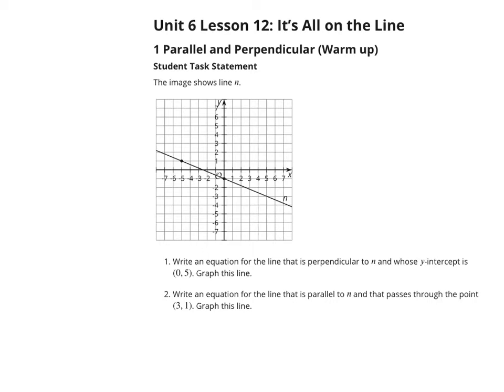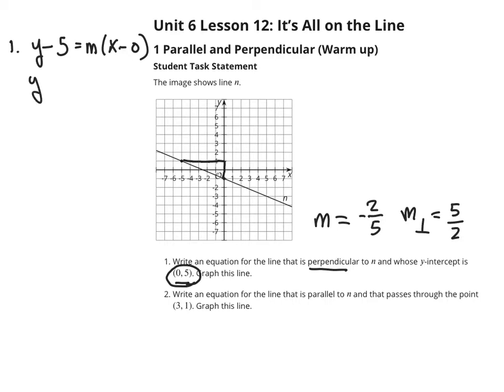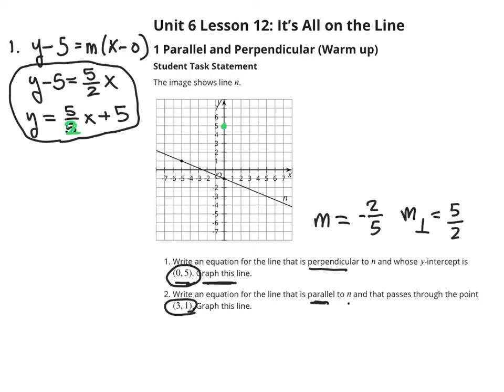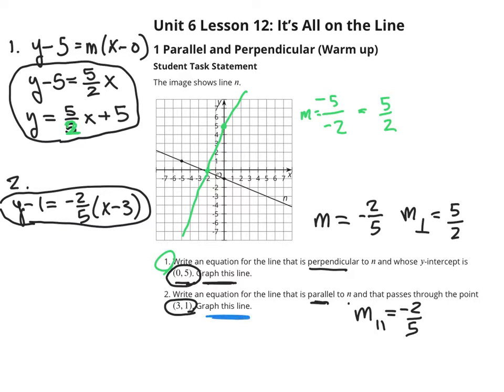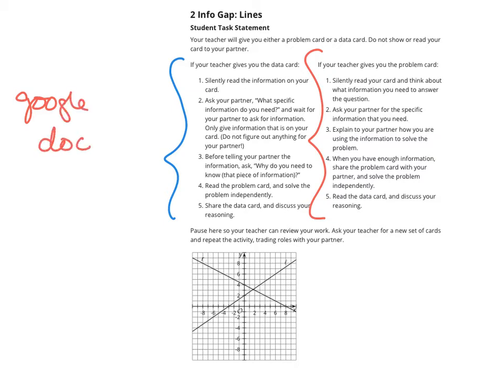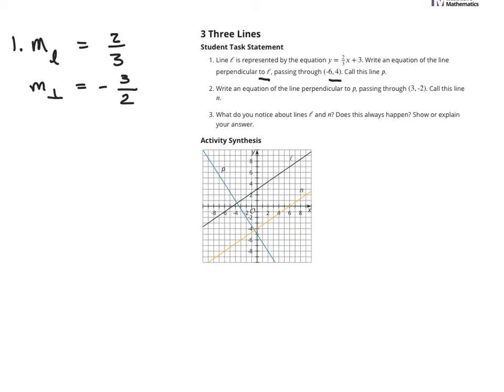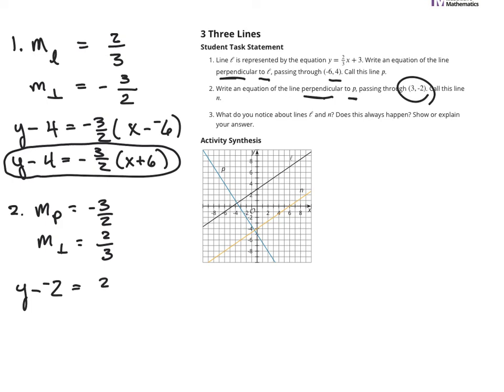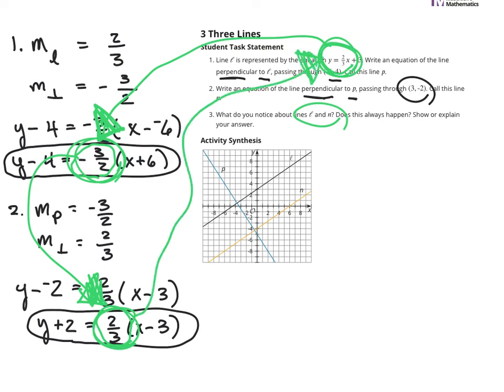Unit 6, lesson 12, it’s all on the line